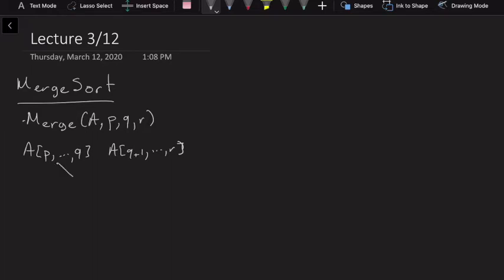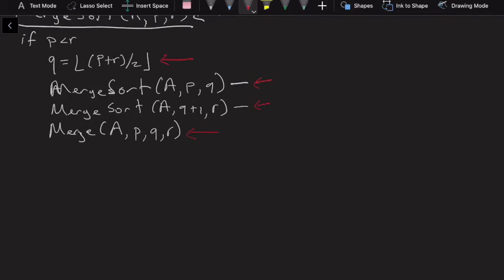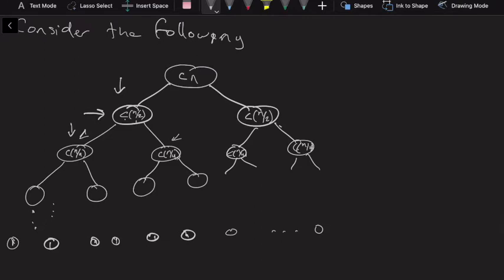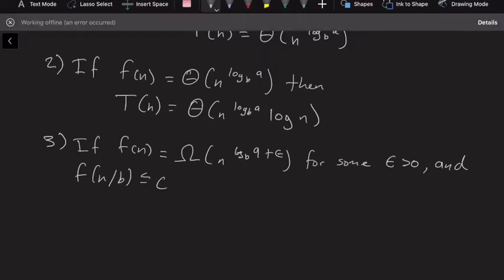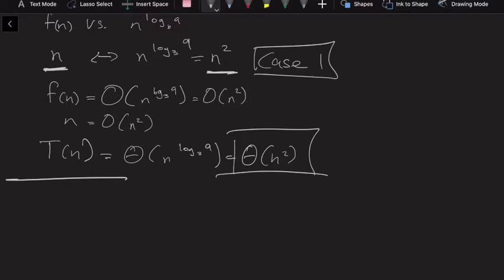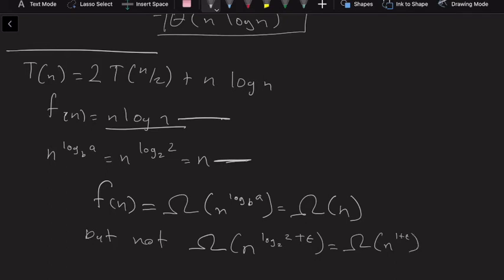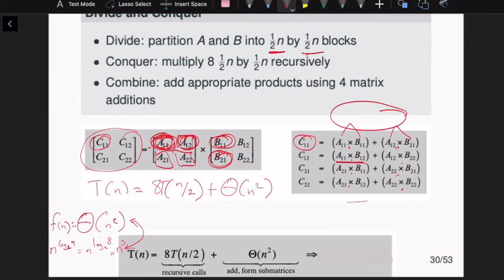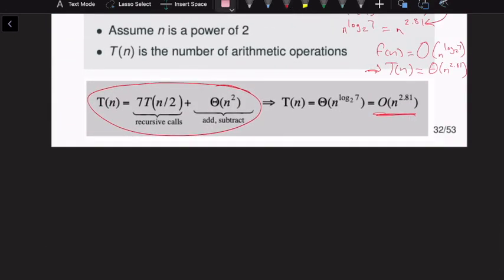Lecture 3/12/2020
In this video we will cover the following topics:
-Finish analyzing the runtime of MergeSort
-Recurrences to analyze runtime of Divide and Conquer algorithms
-Master Theorem
-Matrix Multiplication using Divide and Conquer